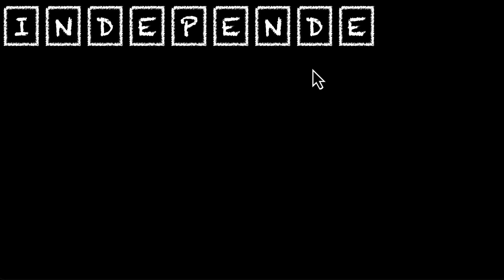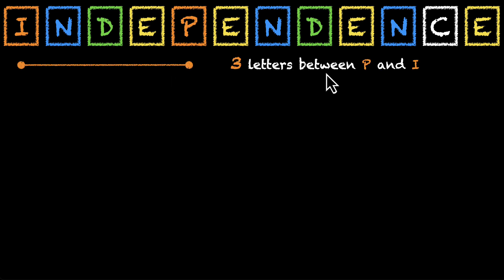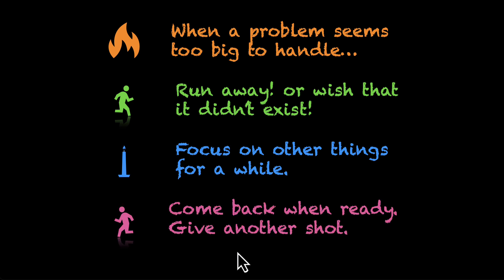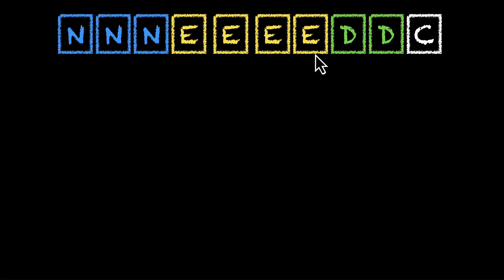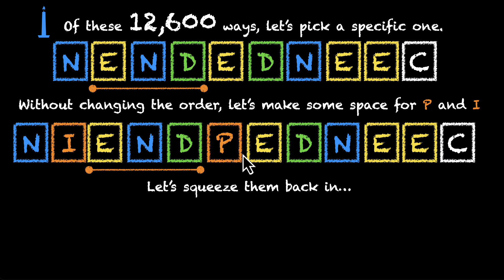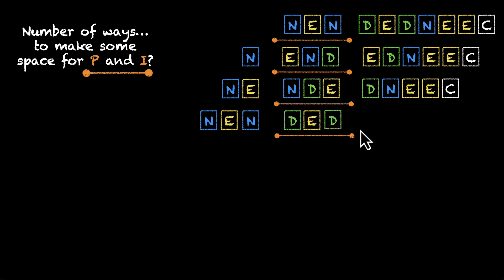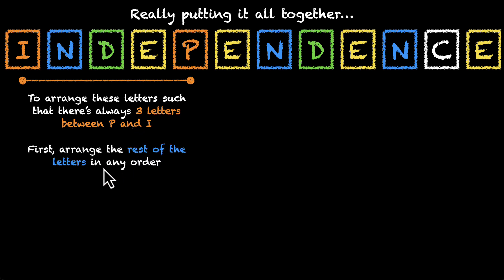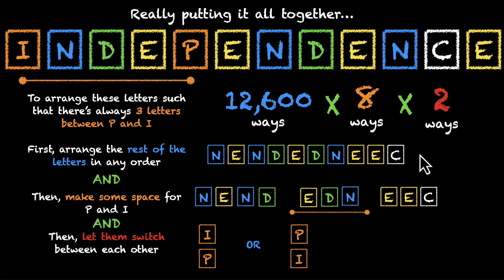Putting it all together (Challenge) | Permutations and Combinations | Grade 11 | Math | Khan Academy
We pick things up from where we left in the previous video and tackle a really hairy constraint in this one. We find the number of ways to rearrange letters of a word when two given letters are always three letters apart. For this we break down the constraint into its components - easier problems that are independently solvable. We then combine the three to get to the final answer.

Timestamps:
00:00 A quick recap of previous parts of the problem
01:06 Understanding the constraint
02:19 Coming up with an approach to solve the problem
02:46 Applying the approach - removing P and I
03:38 Arranging the remaining letters
04:16 Dealing with a particular arrangement
05:30 Finding number of ways to create space for P and I
06:53 Putting it all together
07:54 Final answer - bringing back the solutions of individual parts